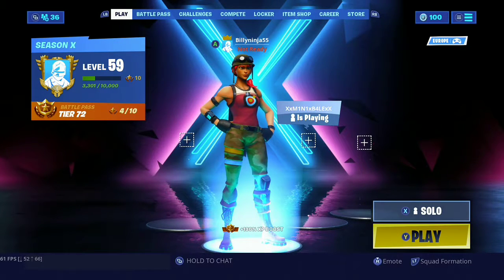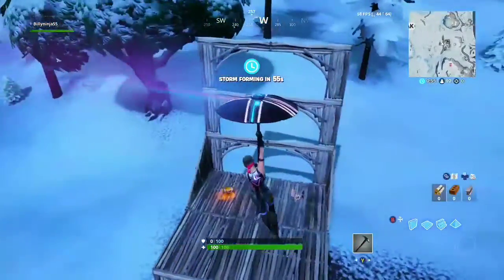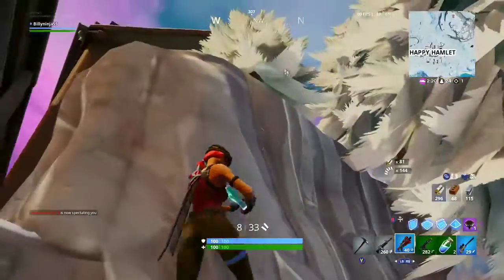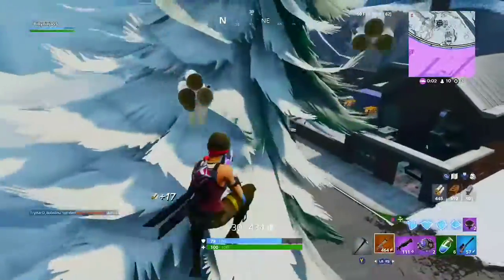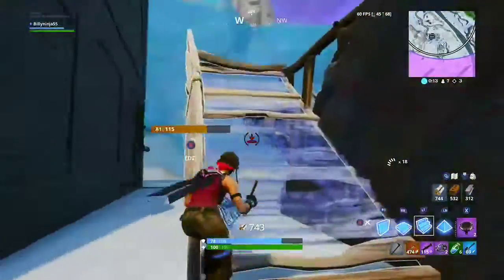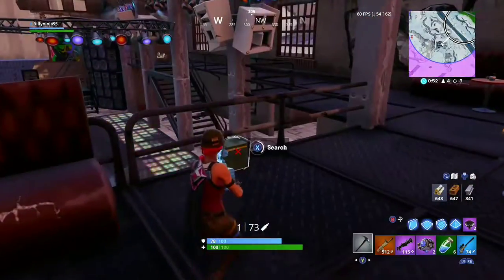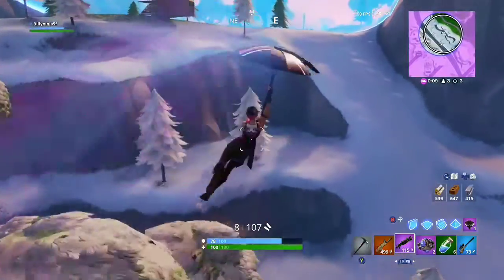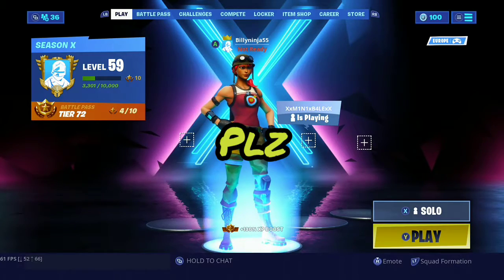The half builds only challange